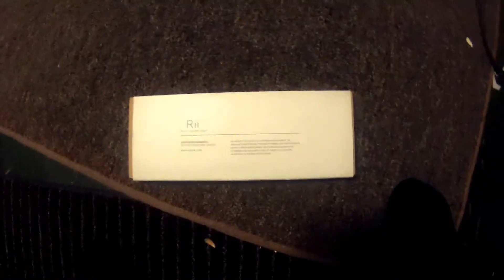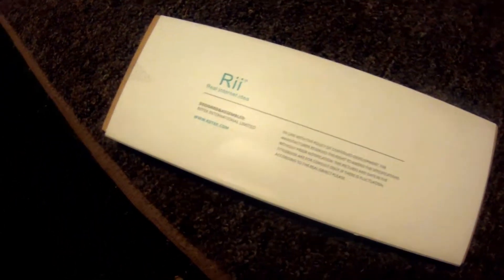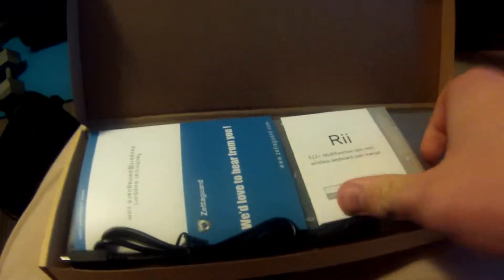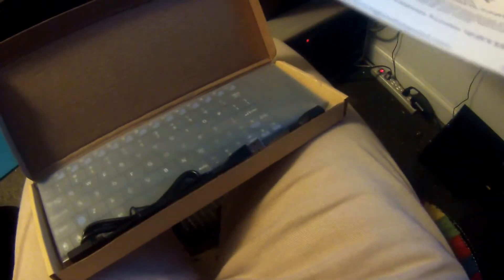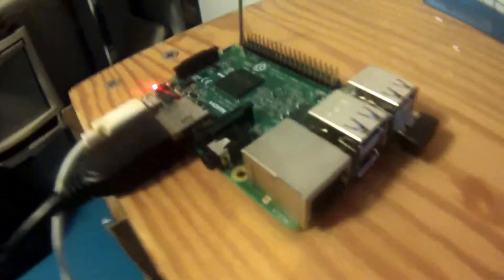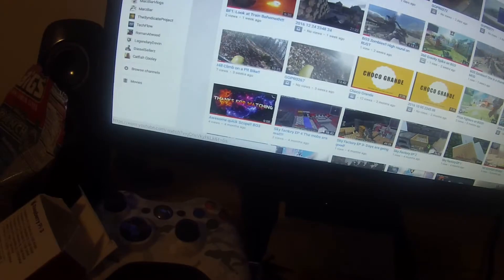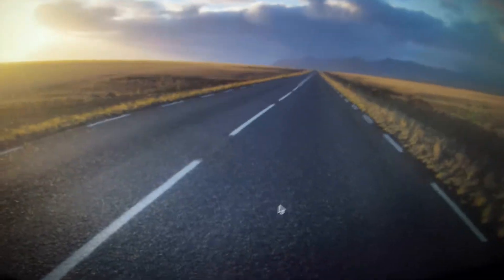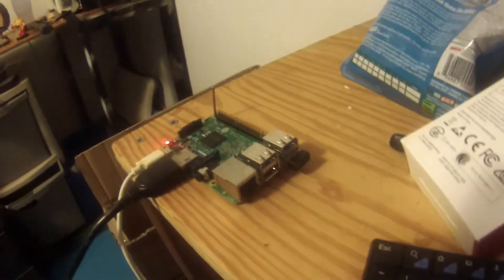Cheap keyboard for the Raspberry PI !!!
Key board
Raspberry Pi